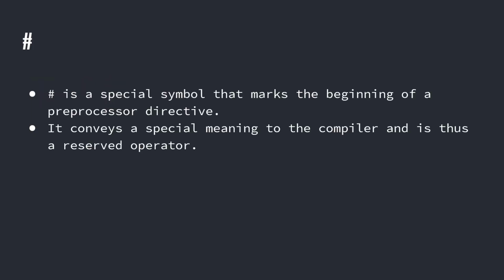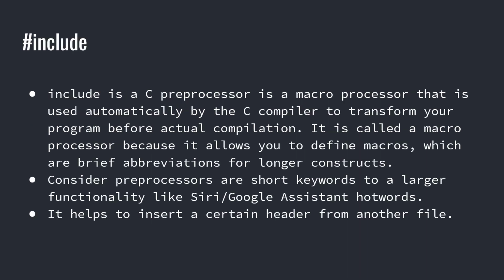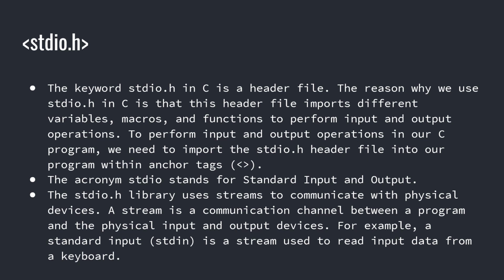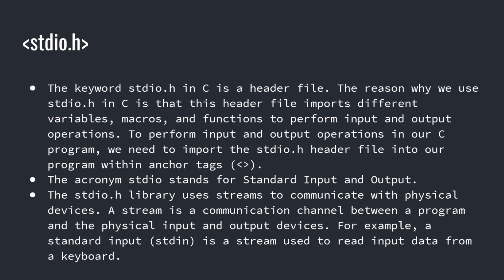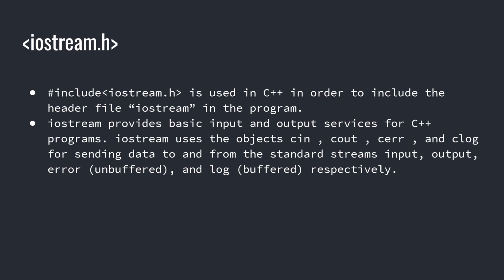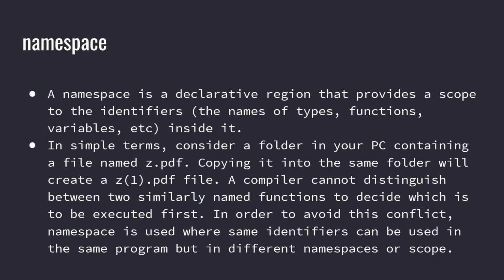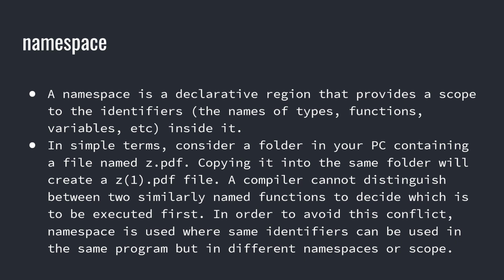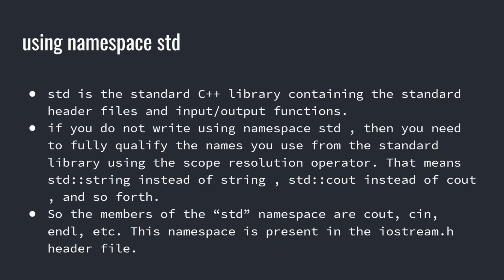C++ - iostream.h, stdio.h and using namespace std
This video aims to emphasize and explain the functionality of include stdio.h, iostream.h and using namespace std in C++
The above mentioned identities are used in a vast majority of C++ programs from the beginner to the advanced levels of programming. We would be elaborating on this.

Thanking you,
Imteshal Karim